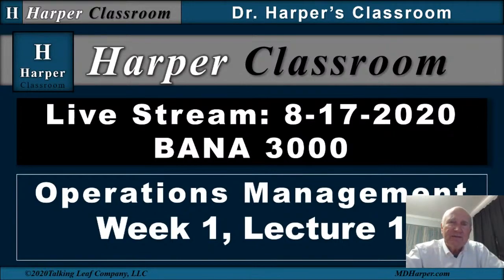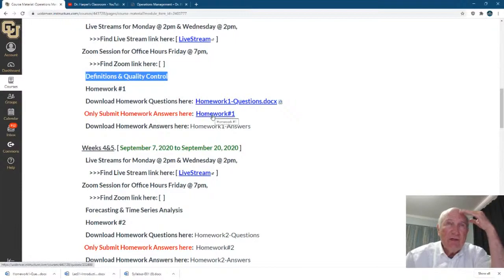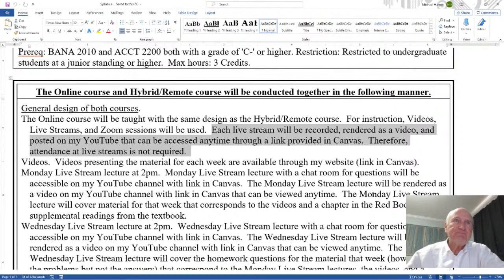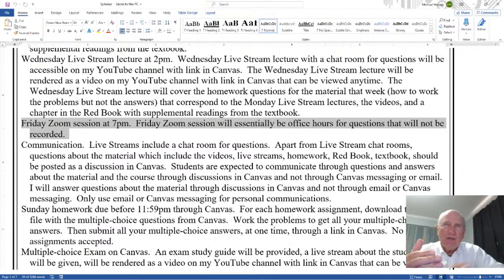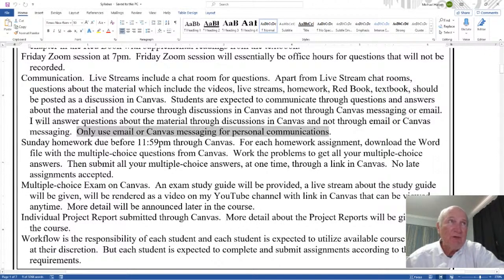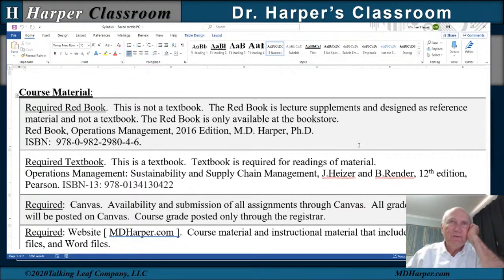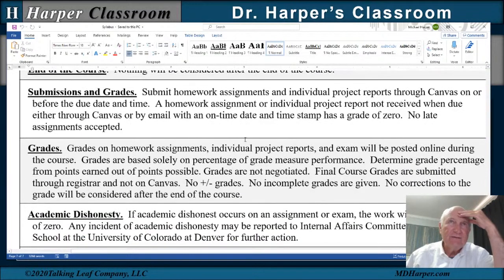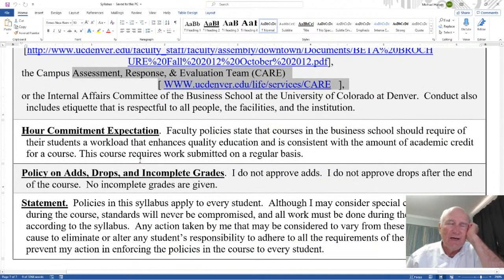Live Stream, BANA 3000, 8-17-2020, Week 1, Lecture 1, Syllabus